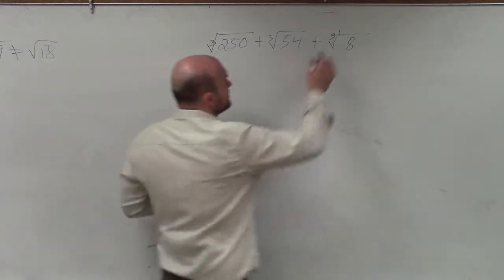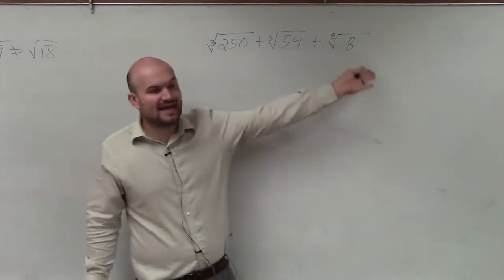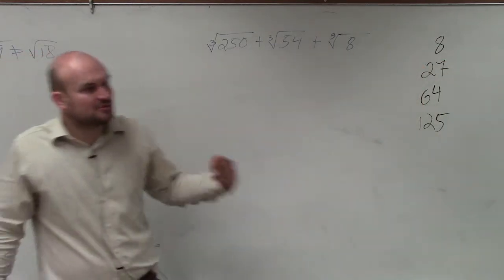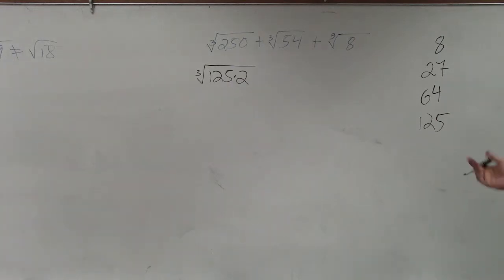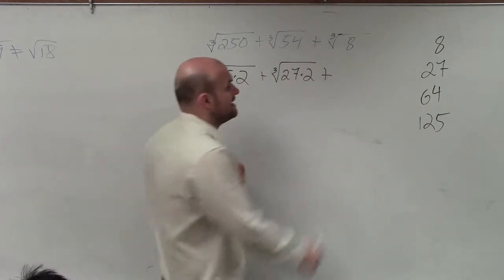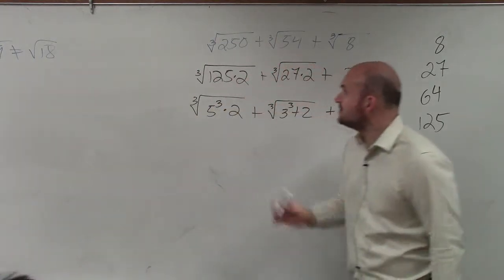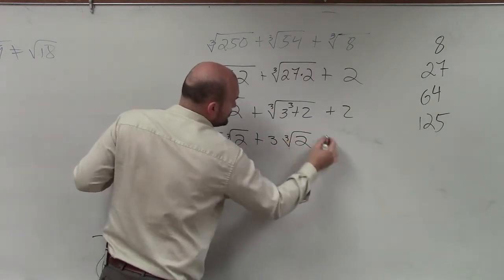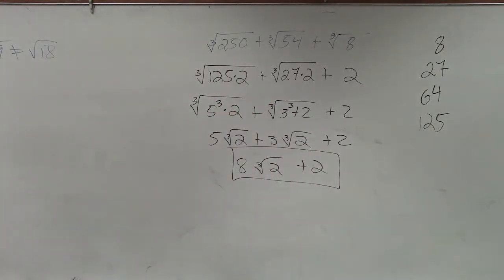Math tutorial for learning how to add three radical expressions of the cube root